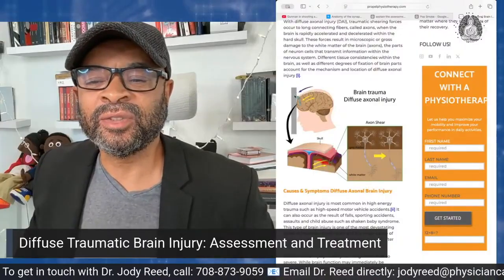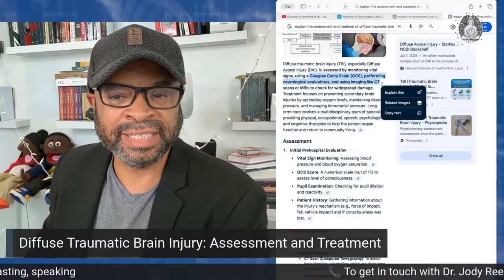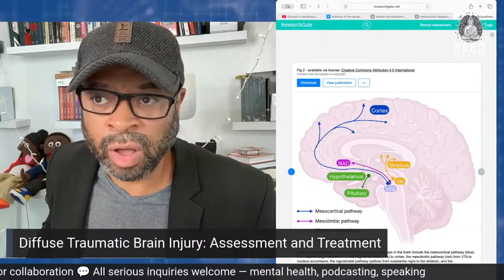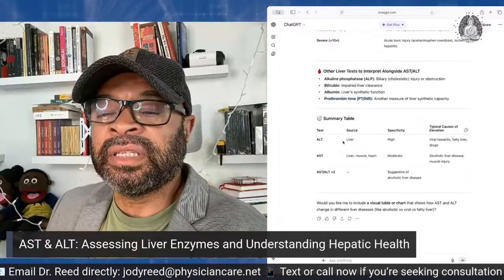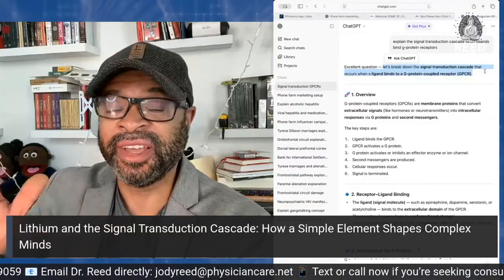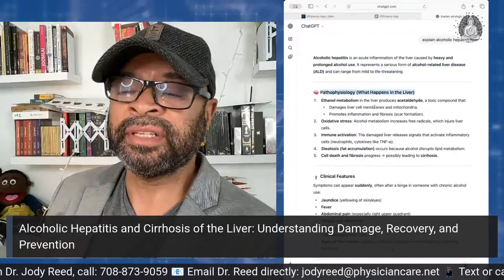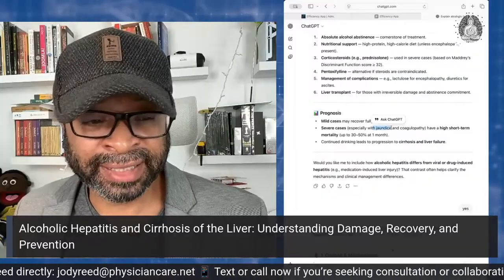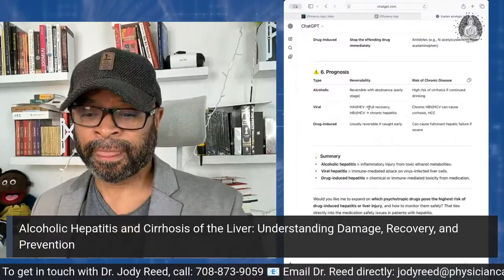Reed - Diagnosis Matrix